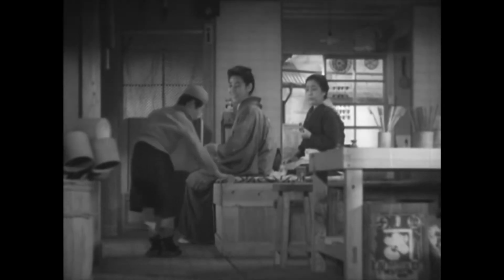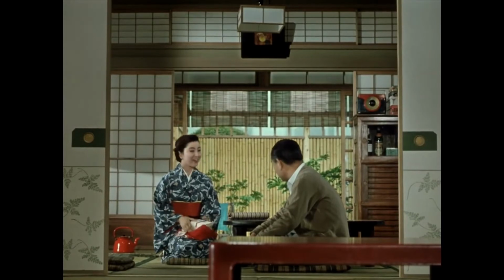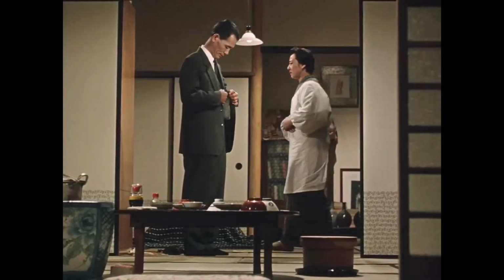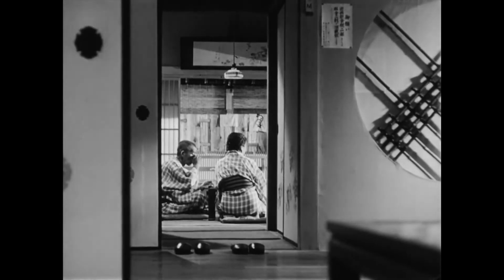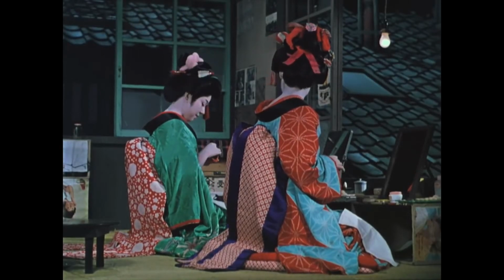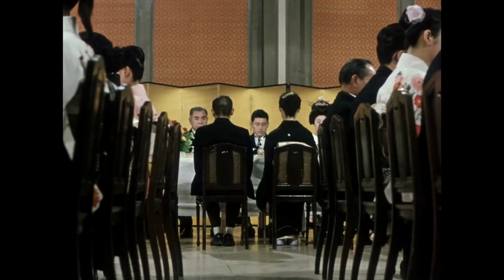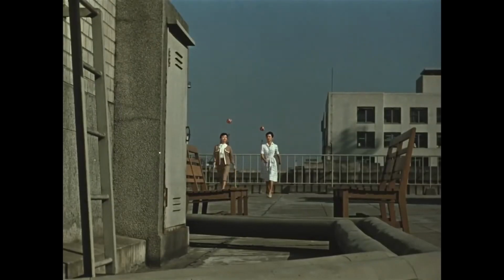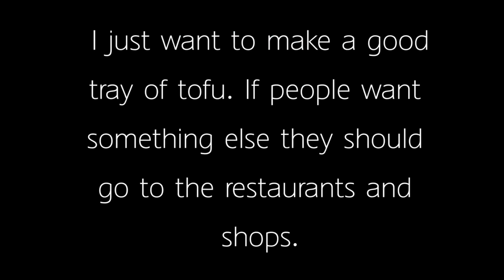Yasujirō Ozu: Purposeful Minimalism